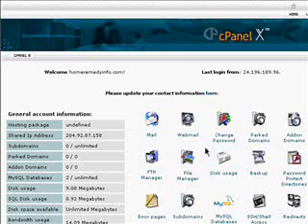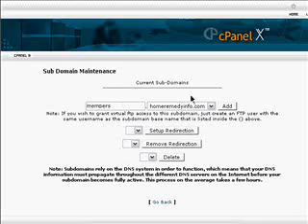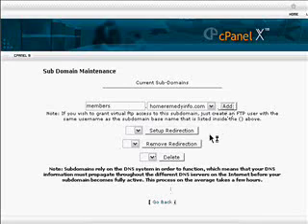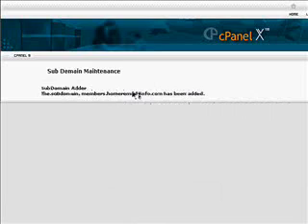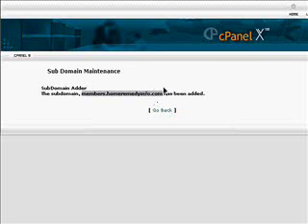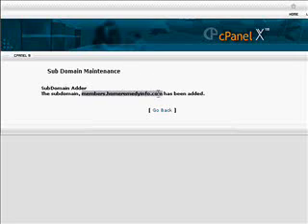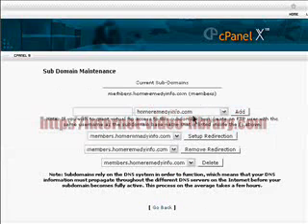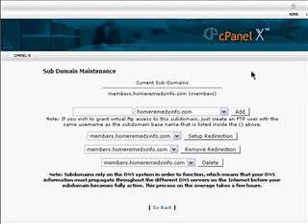How To Create a Subdomain and Why You Should use Them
presents How To Create A Subdomain And Why You Should Use Them.

Subdomains have advantages over using folders. This video explains why.